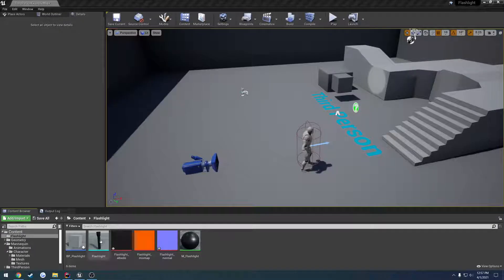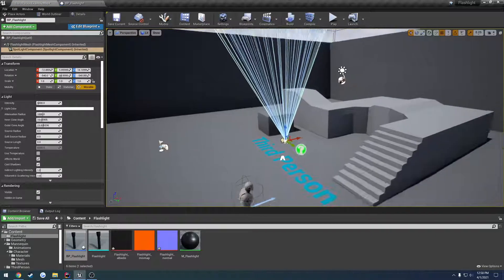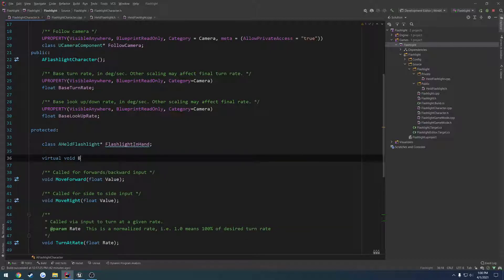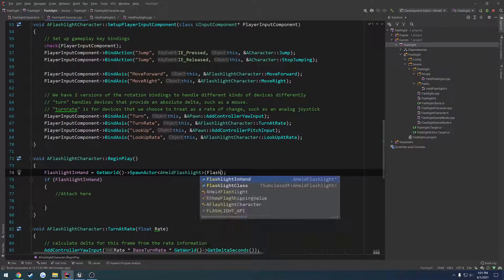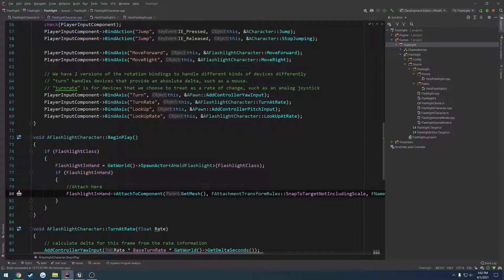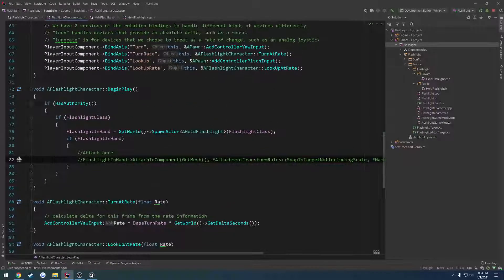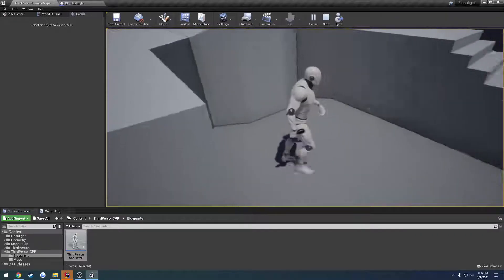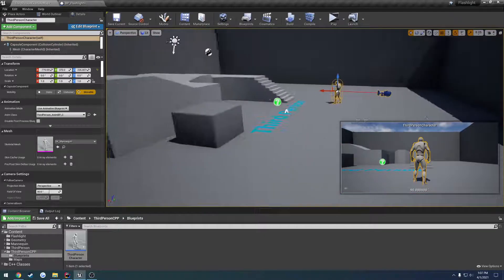Unreal Engine C++ Multiplayer Flashlight #4: "Spawn and Attach Flashlight to Hand"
In this video we spawn and attach our flashlight to our character hand